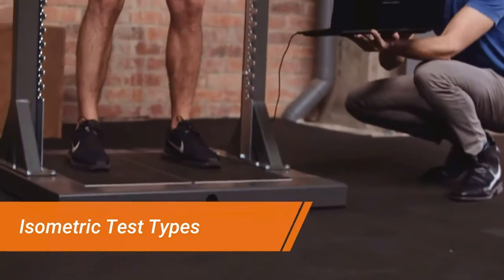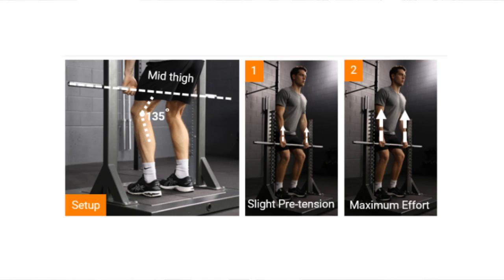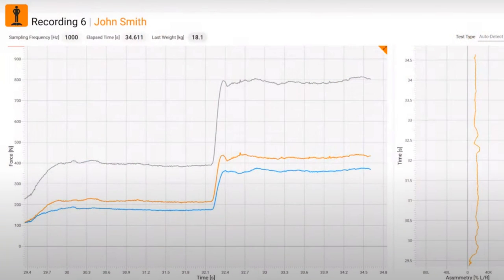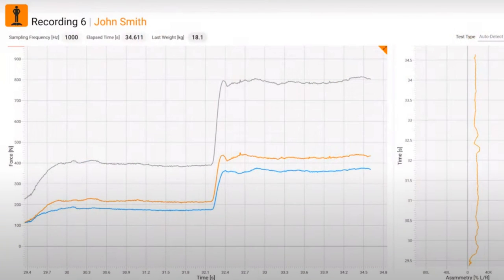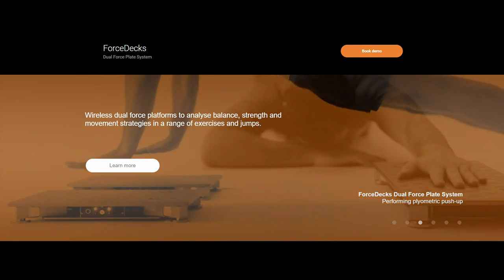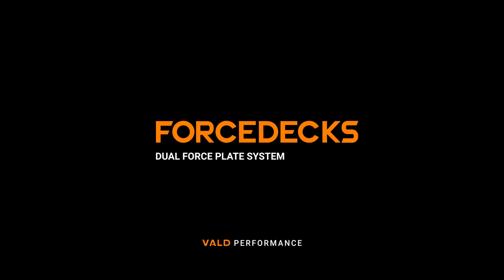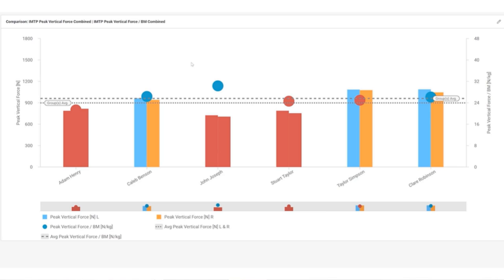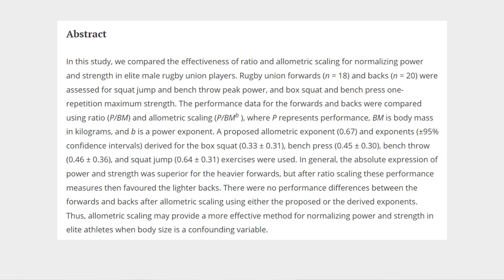Isometric Mid Thigh Pull (IMTP): The Ultimate Guide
In this video, we're going to show you the Isometric Mid Thigh Pull (IMTP) strength test. We can use the isometric mid-thigh pull exercise as a strength test to assess an athlete's total body strength. Combined with data from a Countermovement Jump (CMJ) test to calculate the Dynamic Strength Index (DSI), it can help to plan an athlete's strength and conditioning programme.

This video is part of our sports science athlete testing series with VALD Performance, in which I discuss common athlete strength tests, best practice protocols, metrics and analysis, key research, and test strengths and limitations.

📝 READ
Dynamic Strength Index Post on the Global Performance Insights blog:

📑 CHAPTERS
00:00 Strength testing options
00:52 Test protocol
04:50 Data analysis
10:33 Test strengths and limitations